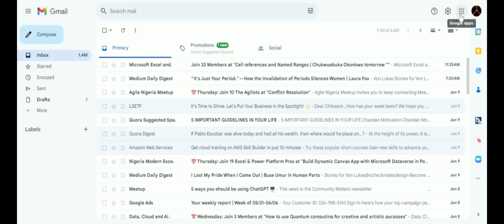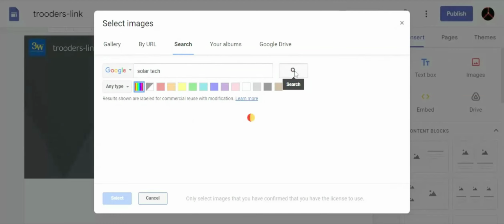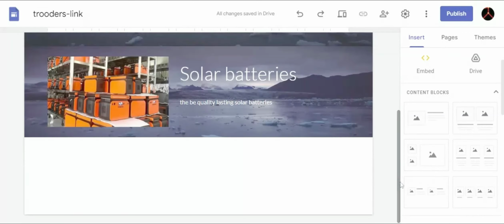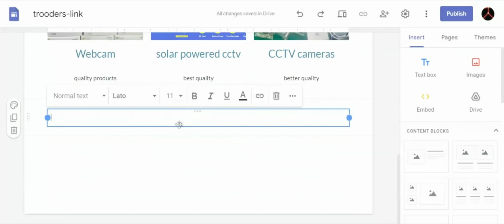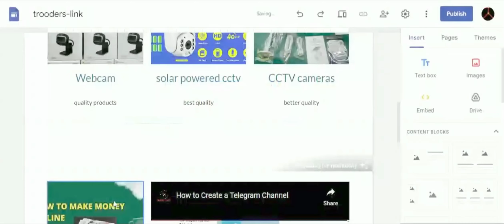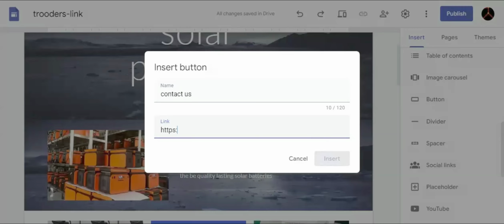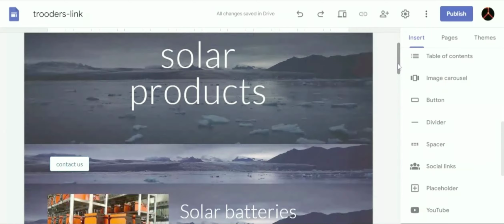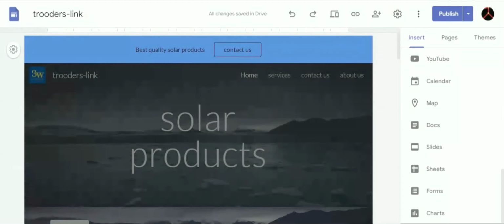How best to design a free website, with google drive, From scratch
Step-by-step guide on how to design a website for free, for beginners.